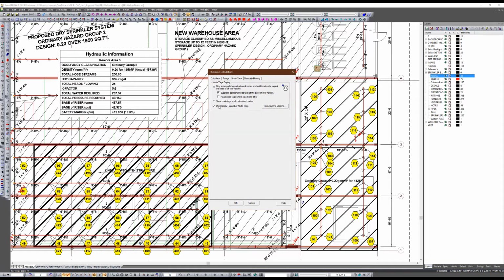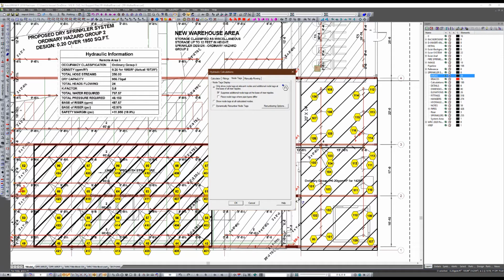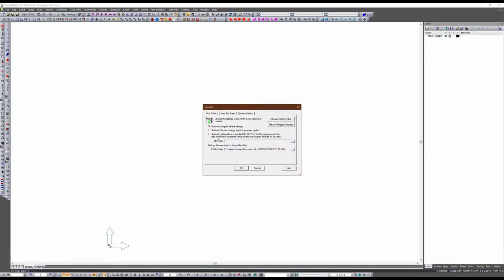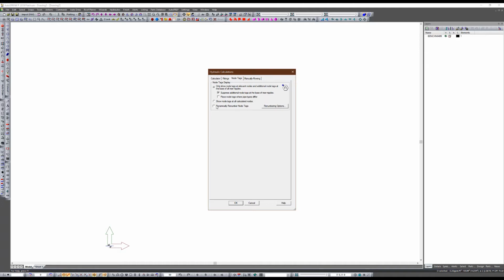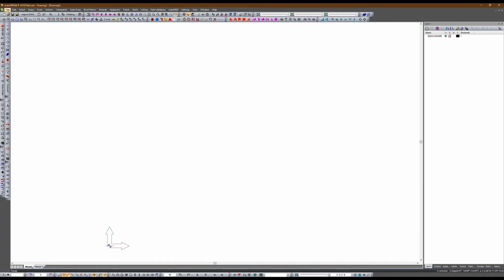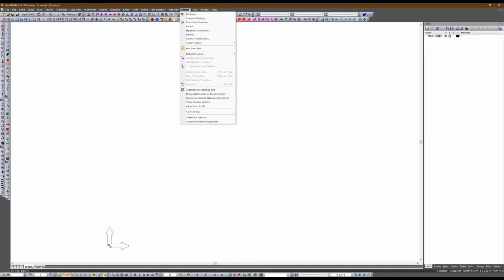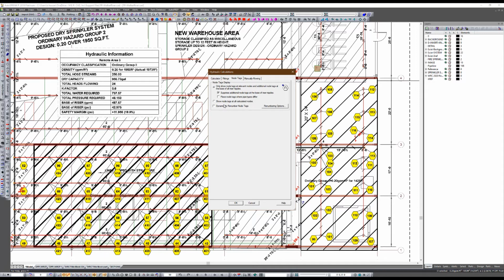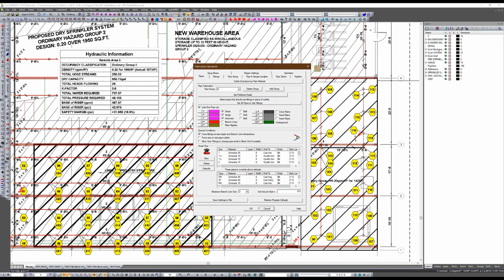AutoSPRINK Q&A Episode 15: Node Tags Within Remote Areas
Learn how node tags behave within remote area boundaries in the recorded Q&A session with Brian Houser below. Have more questions about AutoSPRINK? You can join us each day in the Q&A to get the answers you need.